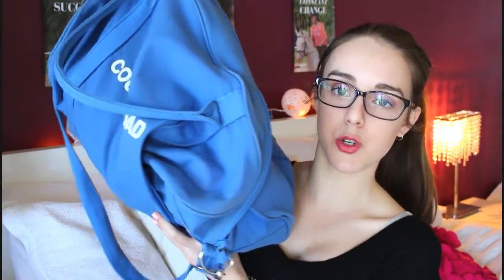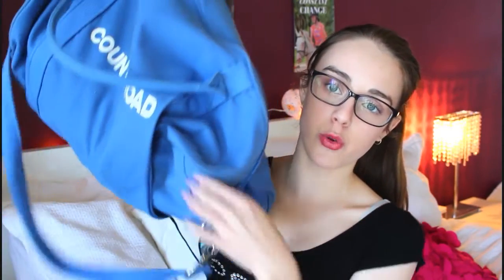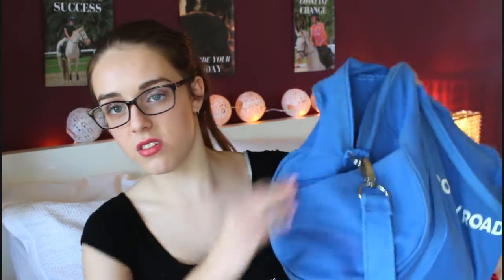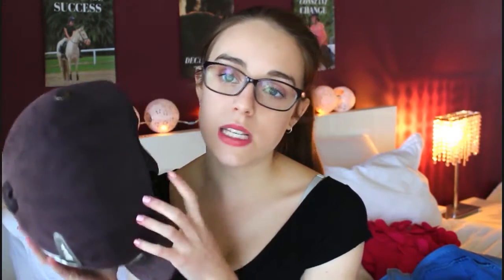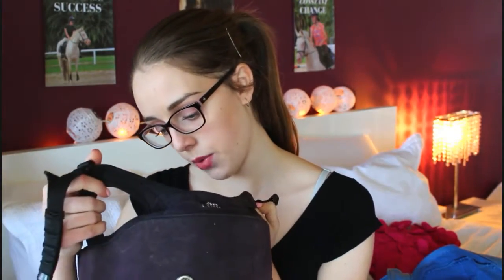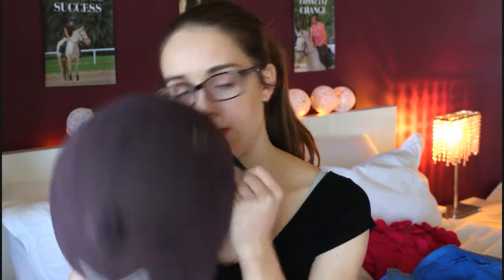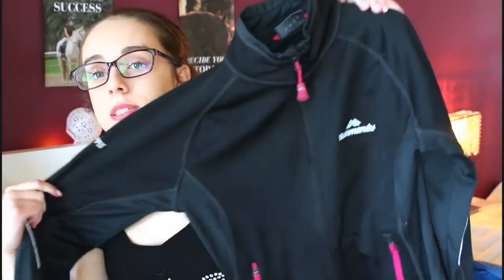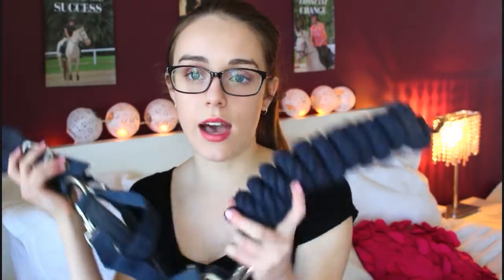WHATS IN MY HORSE RIDING BAG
Ahaha sorry for the random video this week but its always good to change it up x
I upload extra content such as beauty, vlogs, life chats, book reviews etc ♡
♡ Come and interact with me on the web ♡

What country are you from? Australia.

Do you own a horse? No, I lease Winston.
What breed is Winston? There's been some debate but I'm pretty sure he's a perlino quarter horse something ahaha
What helmet do you ride with? in Navy.
Thank you so much for all your views, comments and likes. Love you all so much xx